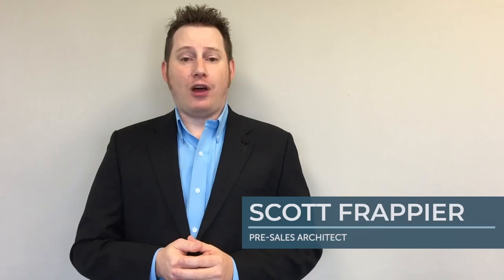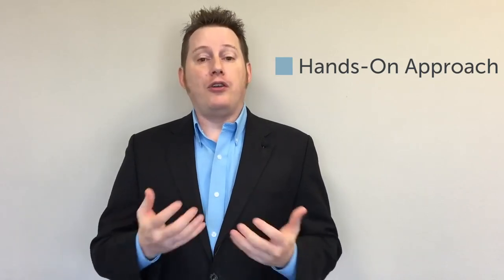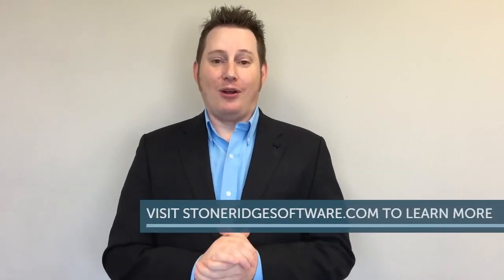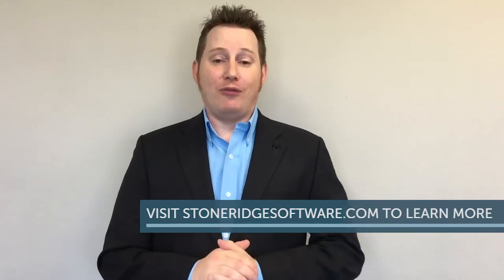The Three Focus Areas To Grow Your Medical Device Manufacturing Business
How can you use technology to add the most value to your medical device manufacturing firm?

Our Chief Software Architect Scott Frappier explains what you should be focusing on to position your business according to your business goals and how Stoneridge can help you get there!